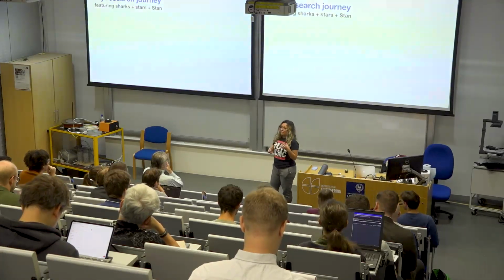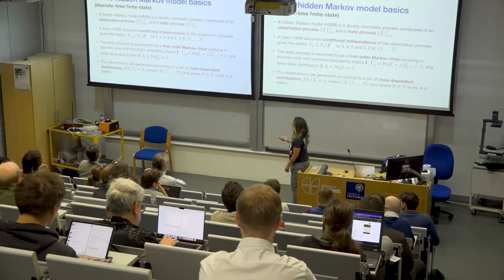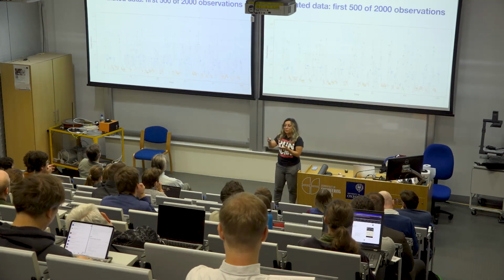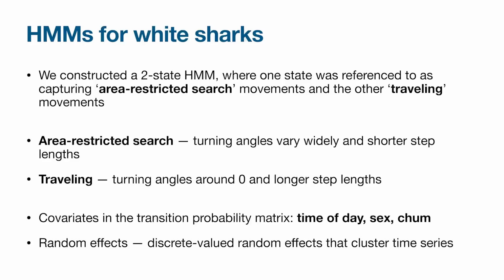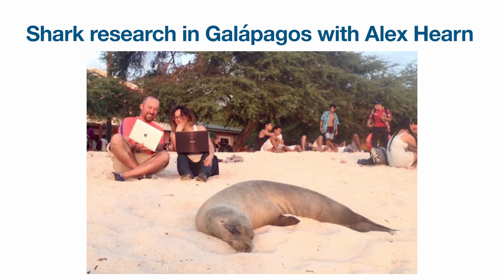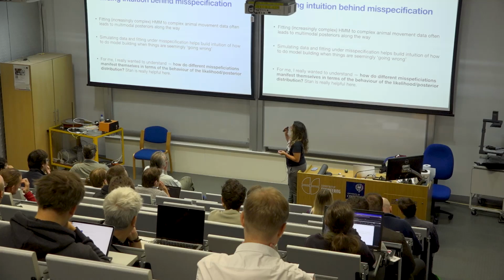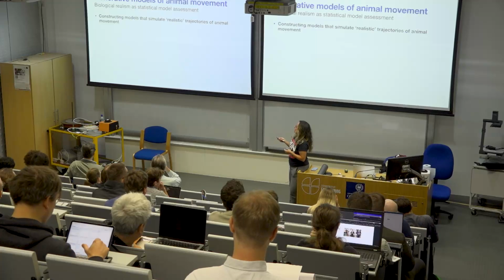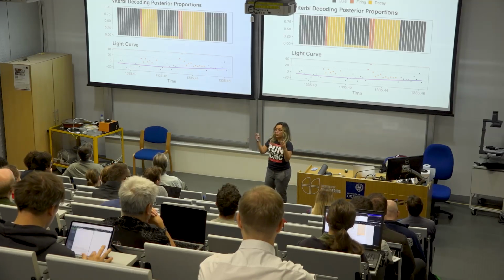From the Depths to the Stars: Modeling Shark Movements (Vianey Leos Barajas)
From the Depths to the Stars: How Modeling Shark Movements Illuminates Star Behavior